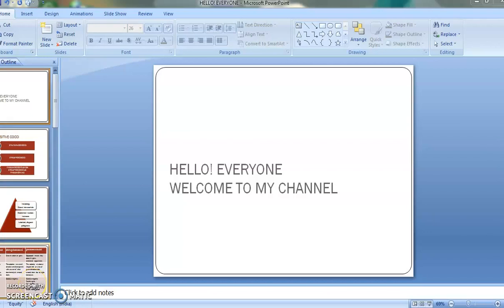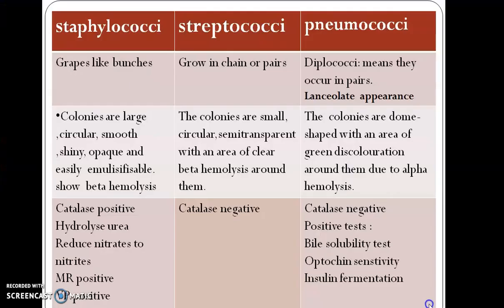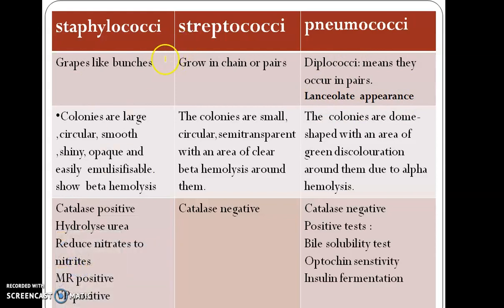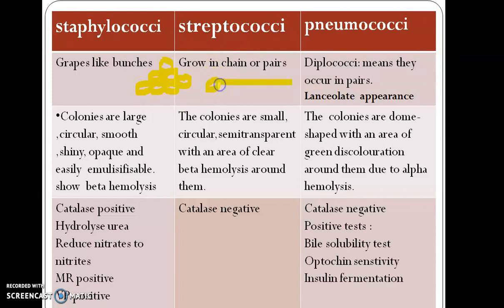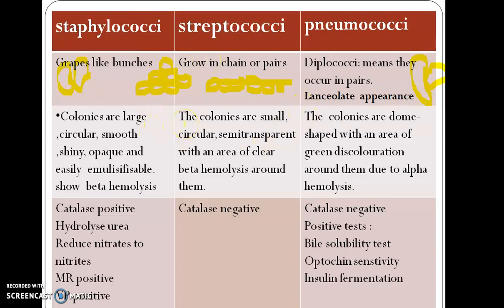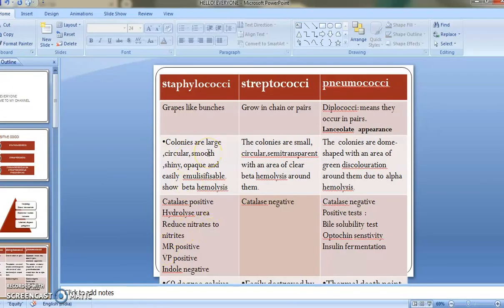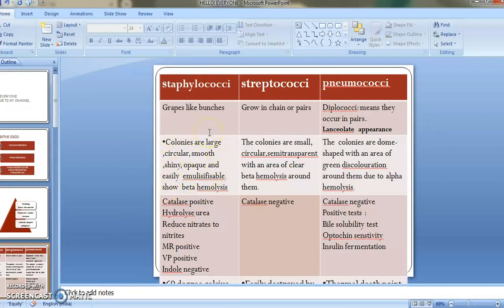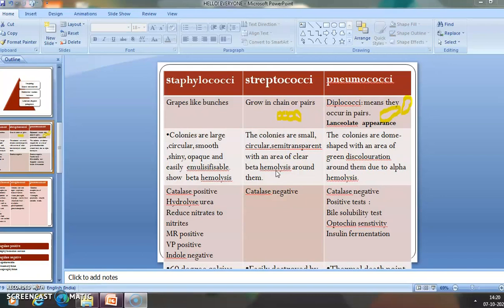Description of Gram positive cocci Part1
comparative description of gram positive cocci on the basis of following subheadings : morphology
Cultural characteristics
Biochemical reactions
Resistance
Pathogenecity
Laboratory diagnosis